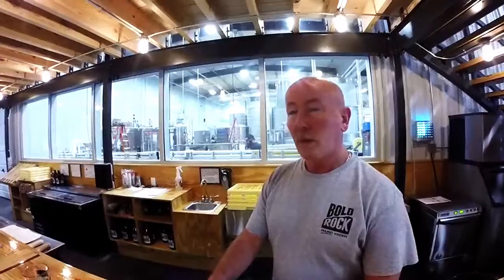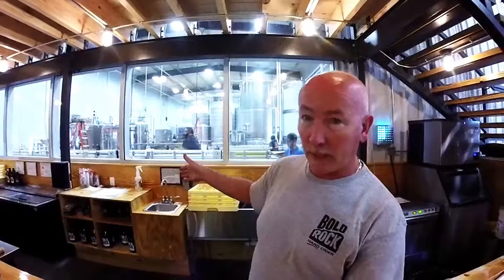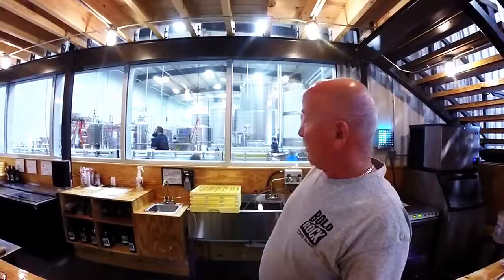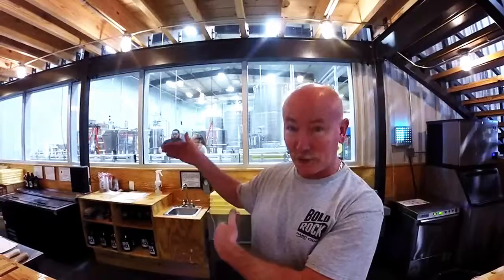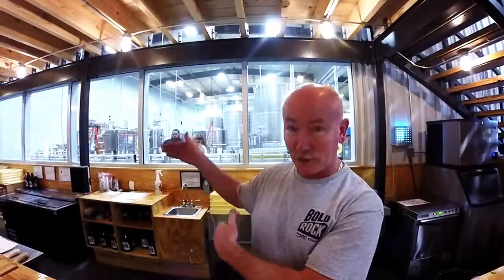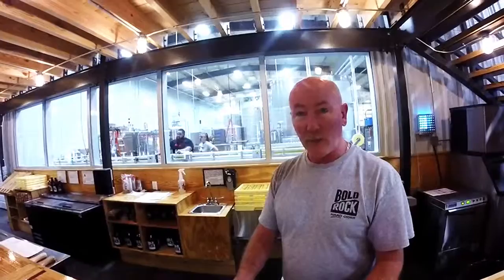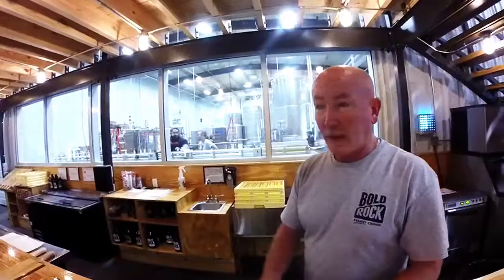Bold Rock Hard Cider in Mills River NC near Asheville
Bold Rock Hard Cider has recently opened up a new location in Mills River North Carolina, right near Asheville NC. We stopped by there to meet the crew and learn more about them.